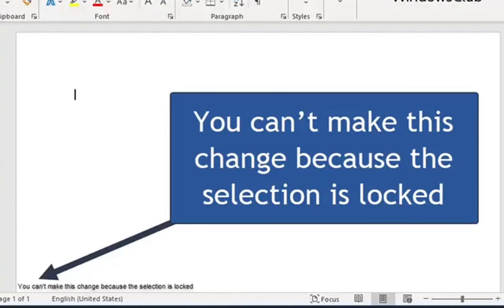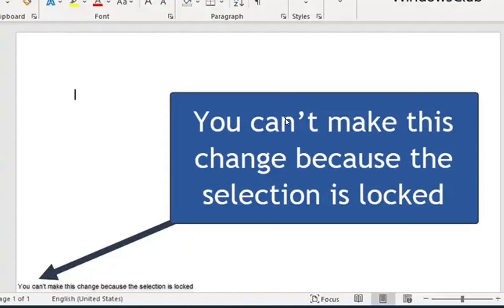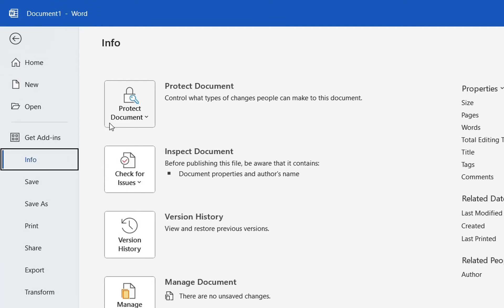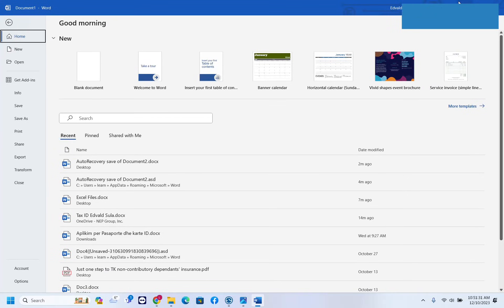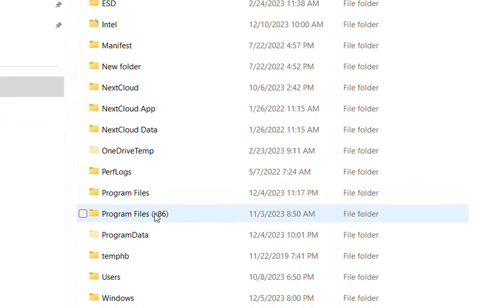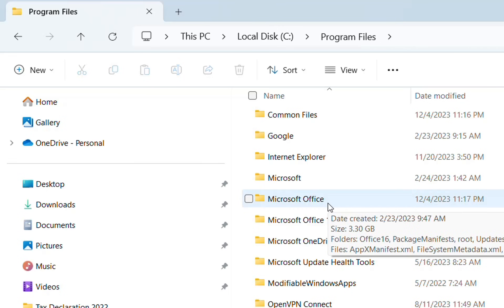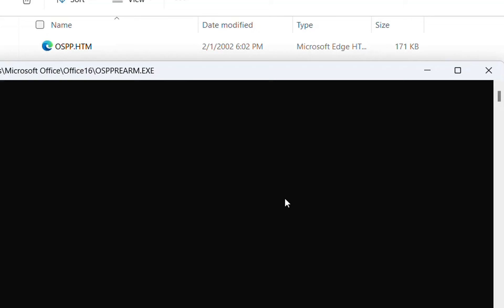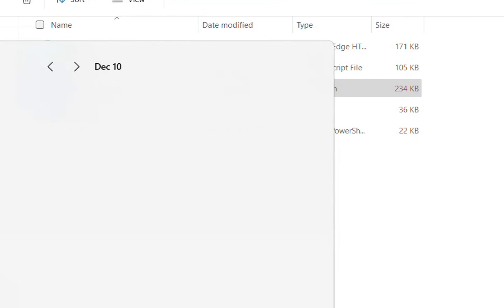You can't make this change because this selection is locked: Microsoft Office Error Fixed!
Hello Everyone,